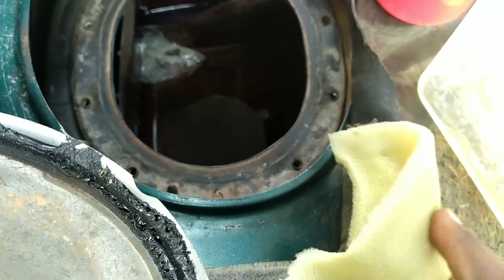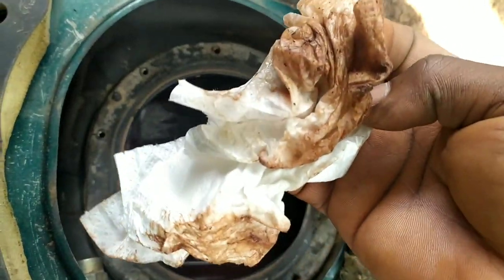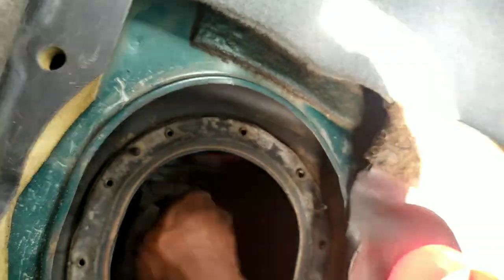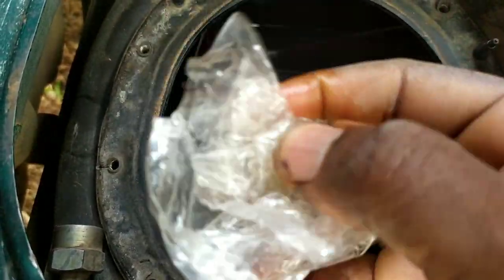Replacing Fuel Pump Strainer On A Toyota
In this video, I show how I cleaned inside the fuel tank of my Toyota, around the fuel pump assembly, and subsequently replaced the fuel pump strainer. I also gained some insight into how some fuel tanks are constructed.
Happy viewing!

25-Year Old Toyota At 300,000 km, Does It Need A New Fuel Pump